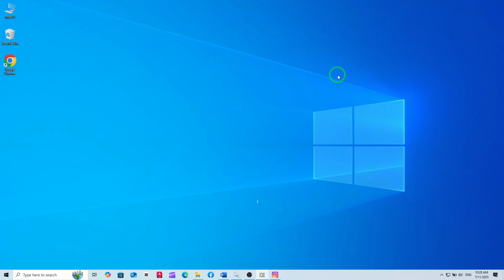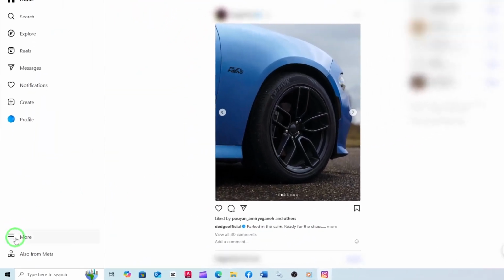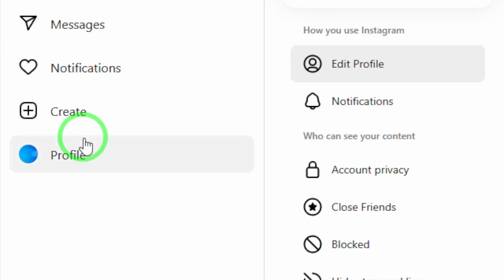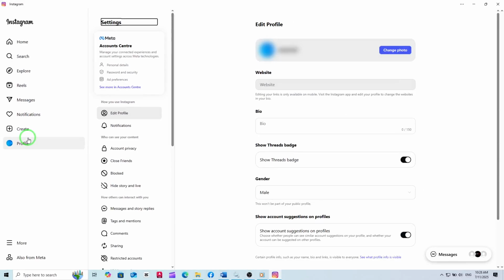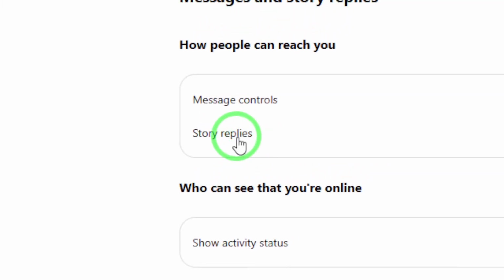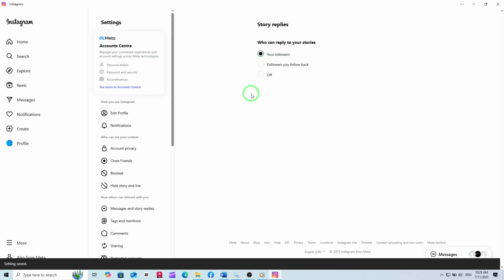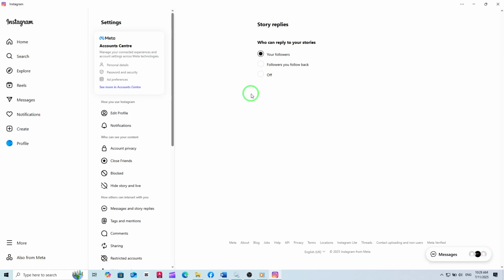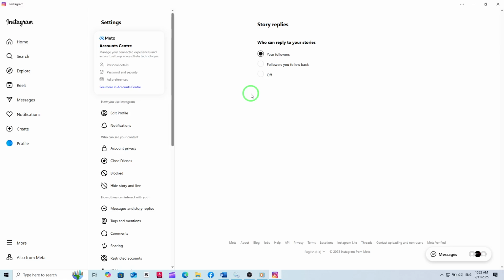How To Enable Replying To Your Stories On Instagram App On PC (New Update)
Learn how to enable replying to your Instagram Stories on the Instagram app for PC with the latest update. This step-by-step guide will show you exactly where to find the new settings so your followers can reply to your stories directly from their desktop.

1. Open the Instagram app on your PC.

2. From the left side menu, click on the More icon.

3. Enter Settings.

4. Go to Message and story replies.

5. Click on Story replies, then choose Followers.

Follow these steps to make sure your followers can interact with your stories, even when you're using Instagram on your computer. Perfect for anyone managing Instagram from their desktop and looking to boost engagement with the latest features.-
Timeline:
00:00 Start
00:12 How to do it
01:05 End